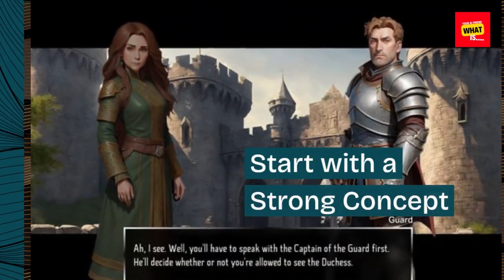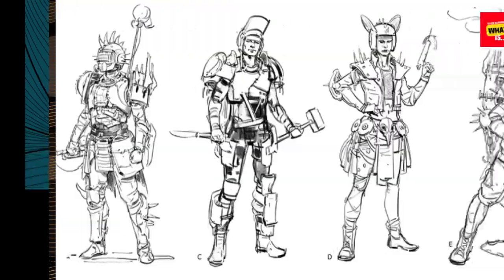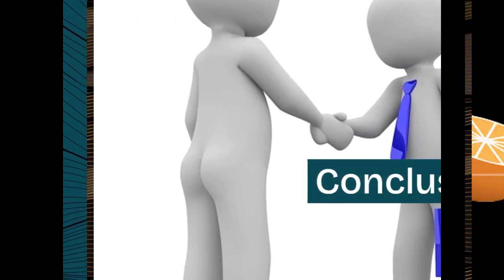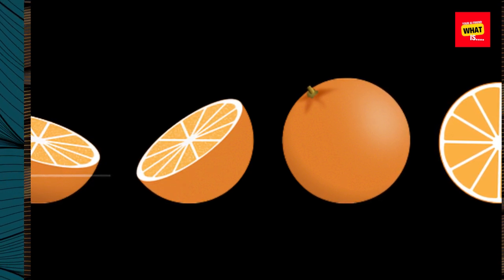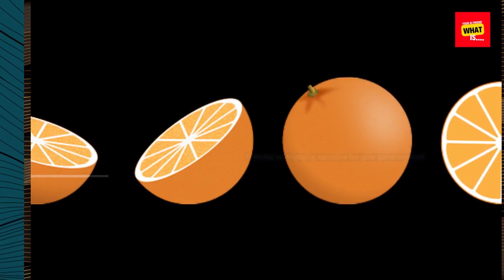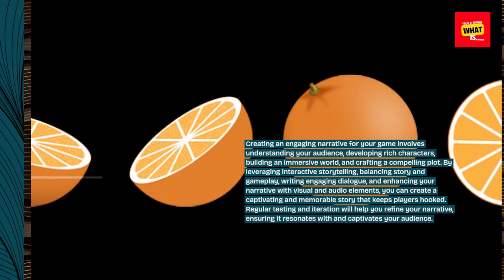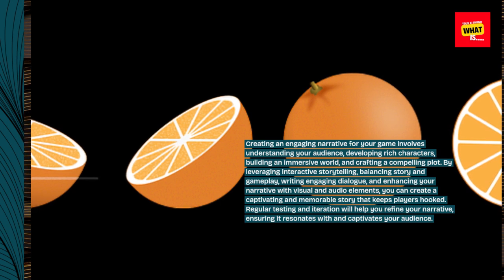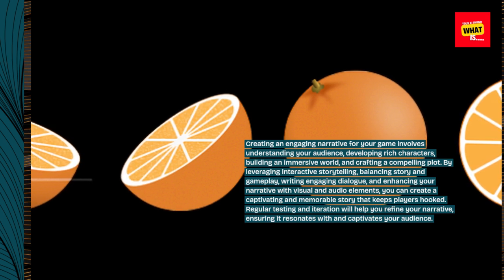How to create an engaging narrative for your game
Discover techniques for crafting immersive and captivating narratives that resonate with players in video game storytelling.